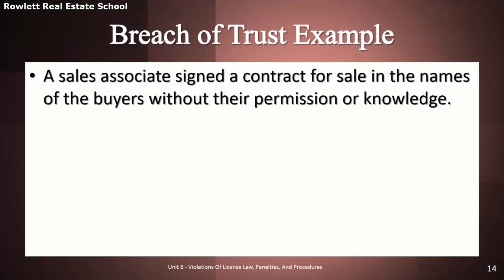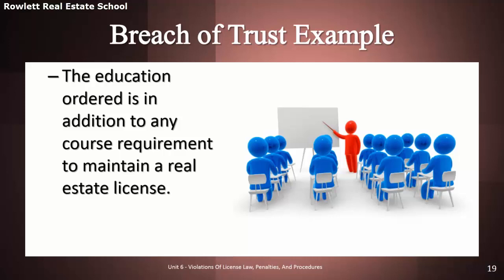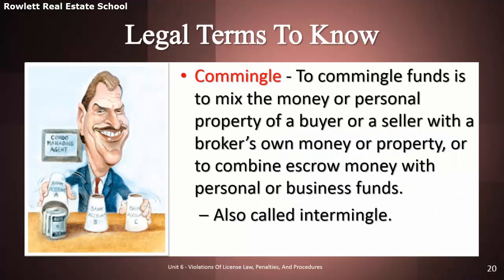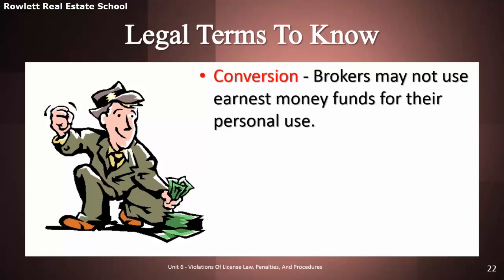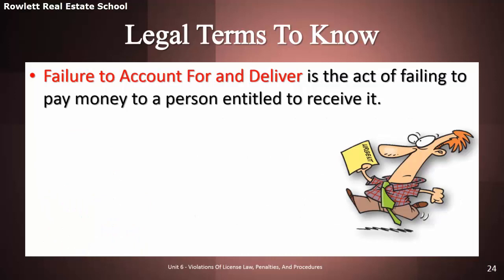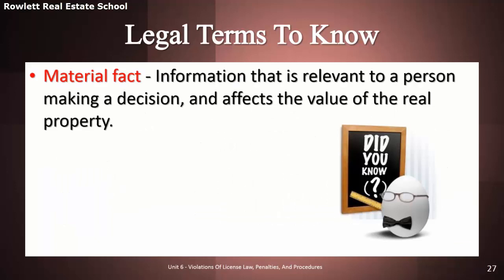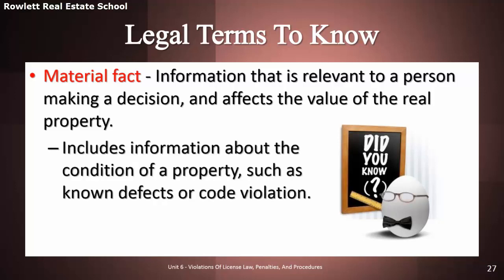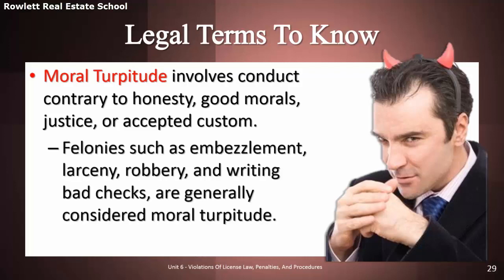Rowlett Real Estate School - Legal Terms - Florida Real Estate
A breach of trust is defined as any violation or omission of a legal or moral duty. It is the breaking of a promise or obligation, either by an act of commission or omission,  default, or nonperformance.

To commingle funds is to mix the money or other personal property of a buyer or a seller with a broker’s own money or property, or to combine escrow money with personal or business funds. Commingling is sometimes called intermingling.

Concealment is the withholding of information or a material fact. In a fiduciary relationship, for example, the broker has a duty to speak, unless the principal knows the information or fact.

Conversion is a licensee’s personal use or misuse of client (or customer) monies. Brokers may not use earnest money funds for their personal use.

Culpable negligence involves negligent conduct that, while not intentional, involves a disregard of the consequences likely to result for one’s actions. Brokers may be charged with culpable negligence if they do not give ordinary, careful attention to their brokerage and do not exercise reasonable control over the brokerage’s agents.

Fraud is intentional deceit and reliance on the deception for the purpose of inducing another person to rely on the deceitful information and for the injured person to part with something of value or to surrender a legal right. A broker may be charged with fraud when the broker does not disclose known defects or remains “silent” when the defect is not readily observable.

Failure to account or deliver is the act of failing to deliver any personal property such as money, legal documents, or real estate commission to a person entitled to receive it. A broker who fails to pay an earnest money deposit at the title closing, in accordance with the contract for sale and purchase, may be charged with failure to account or deliver trust funds.

A material fact is information that is relevant to a person making a decision and that affects the value of the real property. Information about the condition of a property, such as known defects or code violations are material facts.

Misrepresentation is an untrue statement of fact or an incorrect or false representation of the facts. A licensee may be charged with misrepresentation for failing to indicate in a newspaper that a listed property is advertised by a real estate licensee.

Moral turpitude involves conduct contrary to honesty, good morals,  justice, or accepted custom. Case law has further defined moral turpitude to mean a depravity against society.  Felonies  such as embezzlement,  larceny,  and robbery are generally considered moral turpitude.